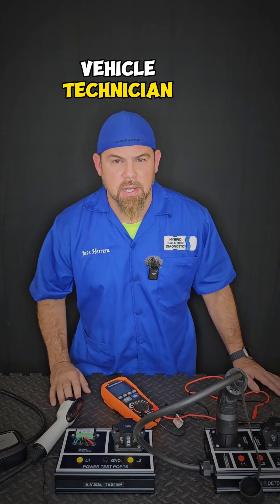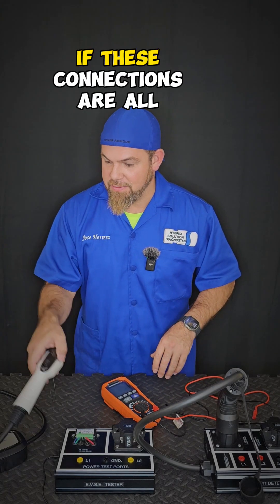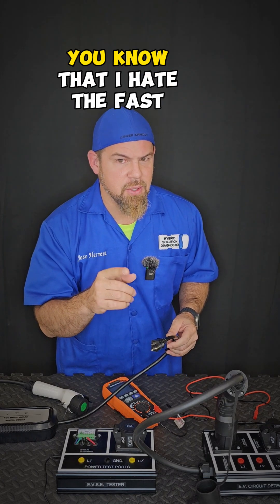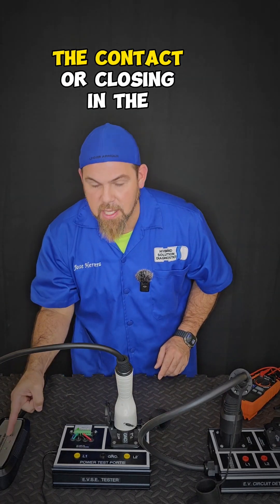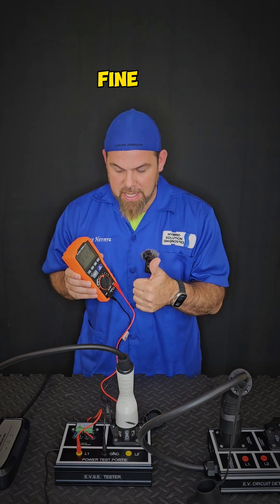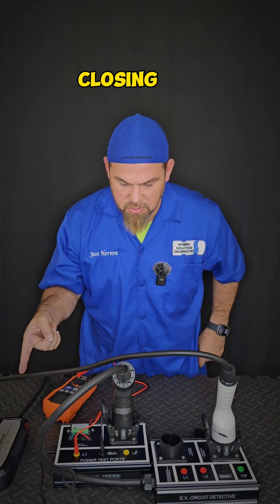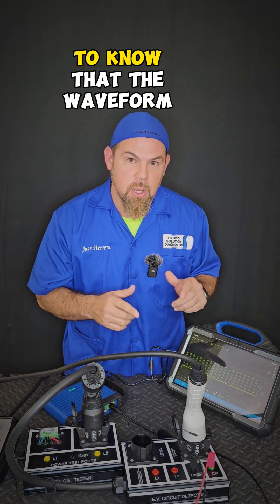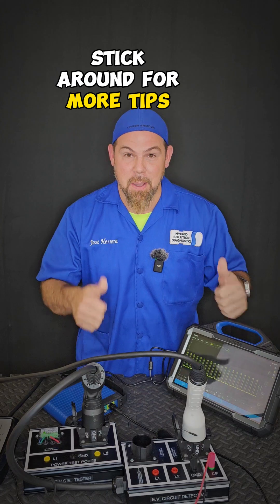Game changer electric car diagnostic tool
This amazing new Plug-In Hybrid and Electric Car Charger Breakout Box is a game changer must have tool

for this incredible tool